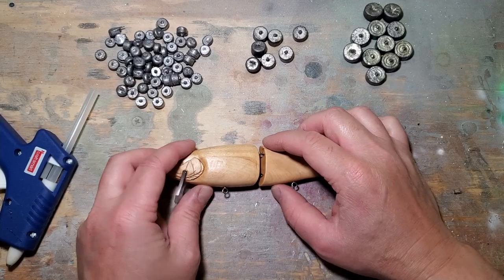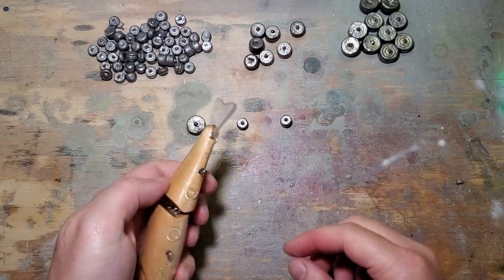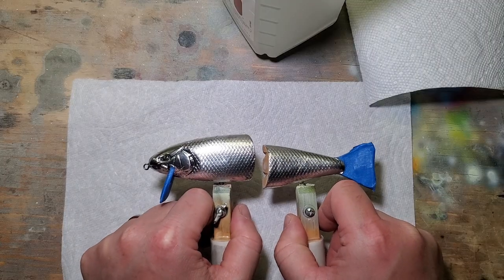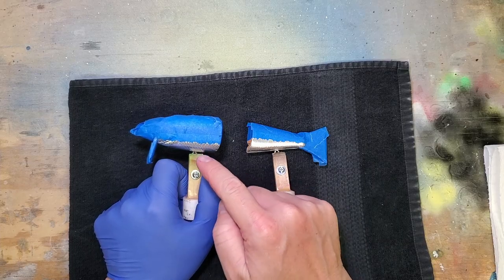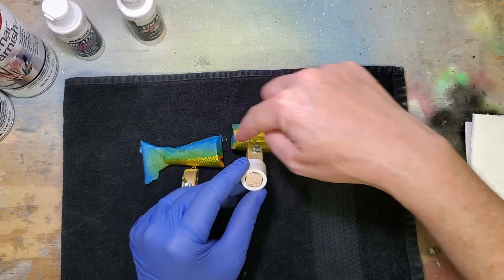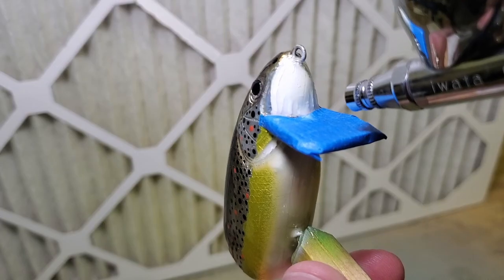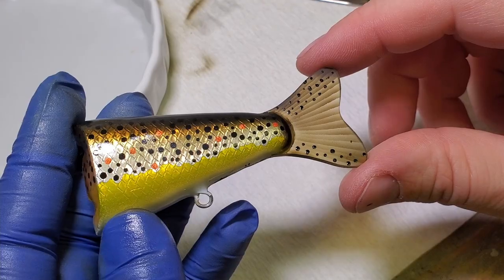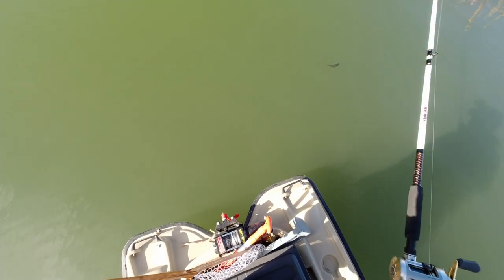Swimbait Luresmithing - making a wooden trout fishing lure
Luresmithing (Lure Making) is an enjoyable process involving detailed wood carving, lure foiling and lure painting. In this video I go through a step-by-step tutorial on how to make your own epic handmade wooden fishing lures with amazing natural action. This custom bait is a brown trout swimbait designed to entice even the biggest trout. Join me as I build this lure from start to finish!